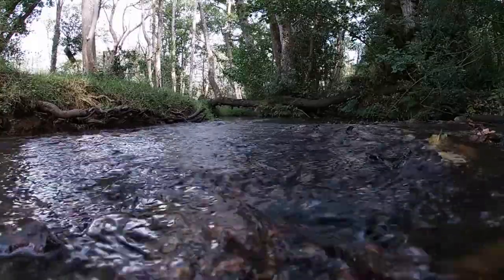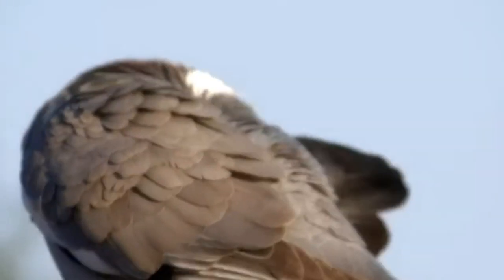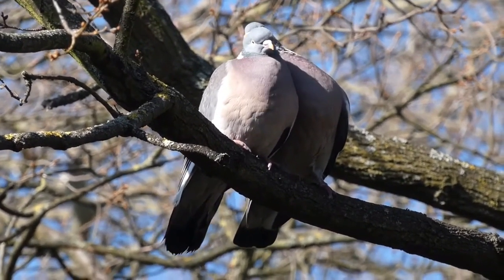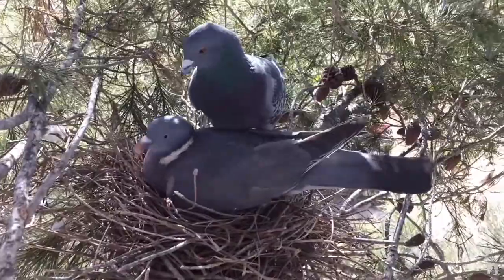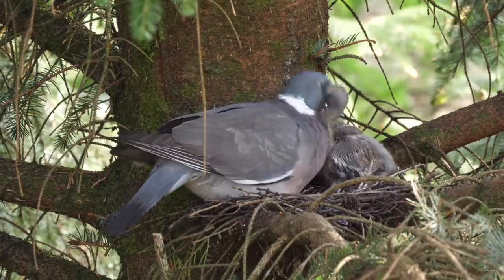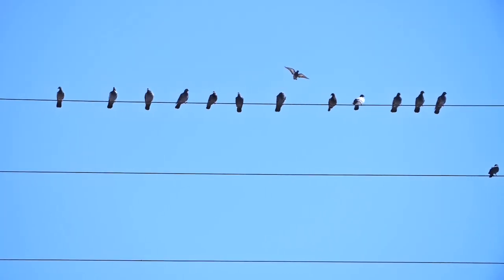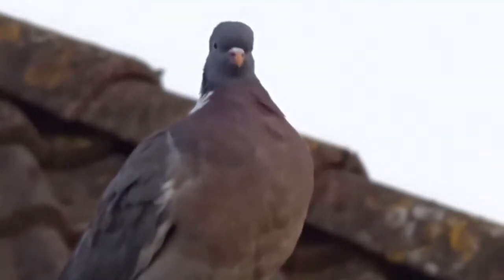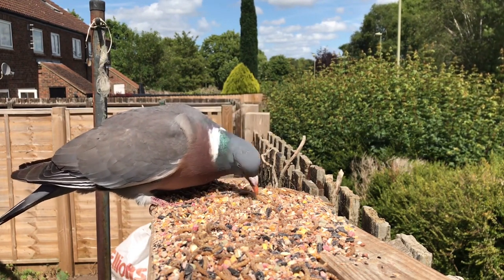Wood Pigeons: Behaviours, Calls, and Fascinating Facts - A Visual Guide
Immerse yourself in the world of Wood Pigeons with our captivating video guide. Explore the lives of these graceful birds, known for their soothing coos and distinctive markings. From their serene woodland habitats to their intriguing courtship rituals, this video provides an in-depth look into the lives of Wood Pigeons. Discover their role in ecosystems, nesting habits, and migratory patterns. Whether you're an avid birdwatcher or simply curious about nature's wonders, this video is a must-watch. Join us as we unveil the beauty and mysteries of Wood Pigeons in stunning detail - watch now!